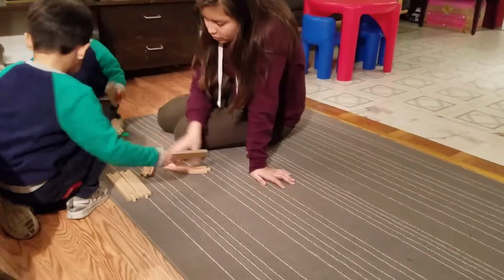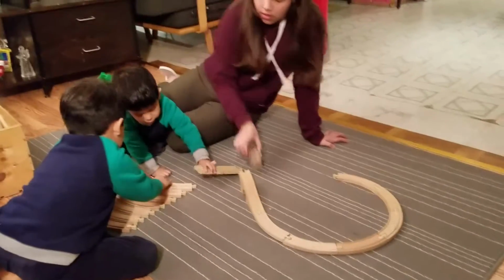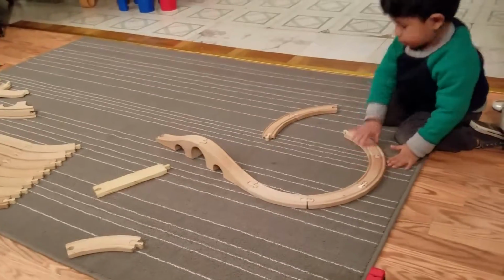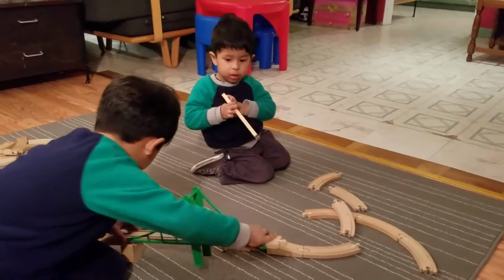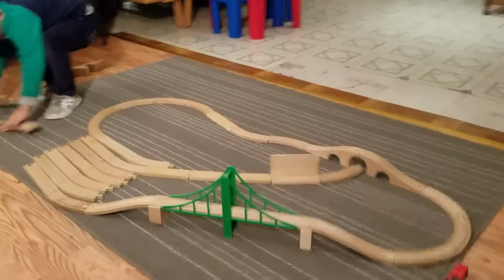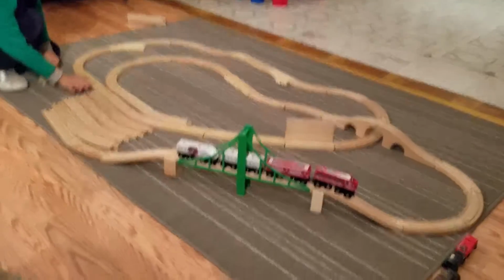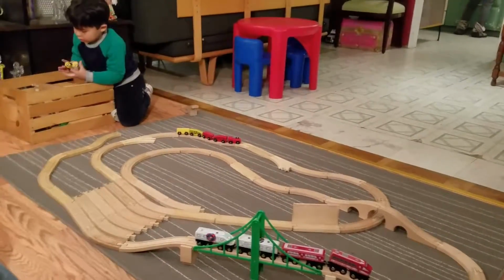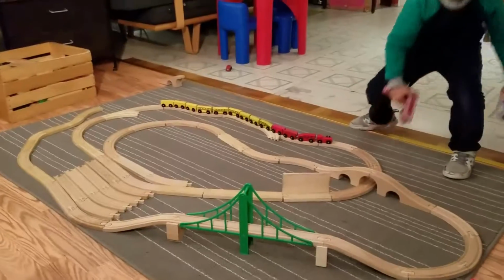Building a train Anthony.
Alejandro Manrique 21